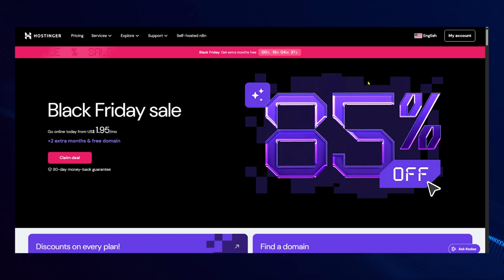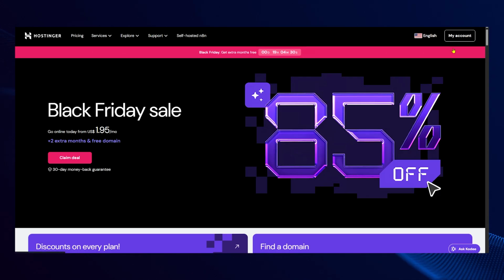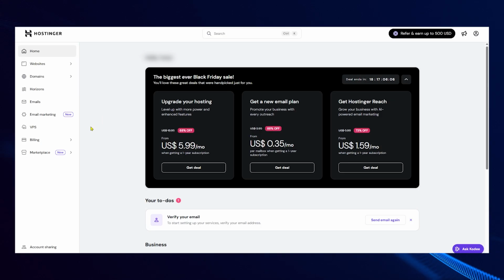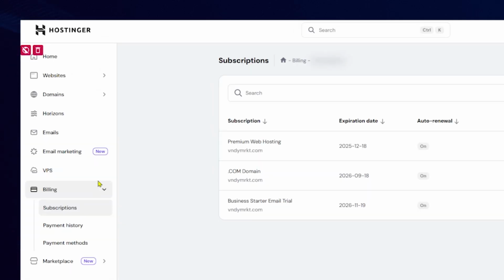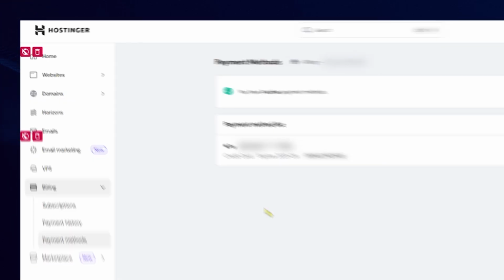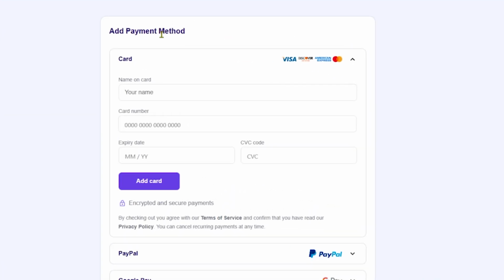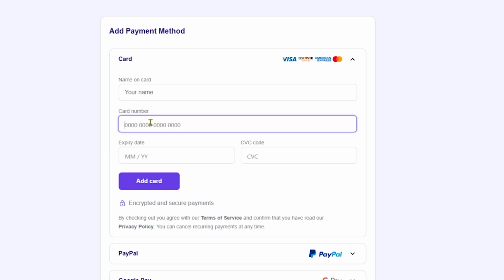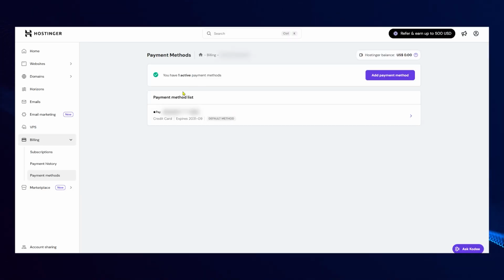How To Add A Payment Method In Hostinger [2026 Guide]